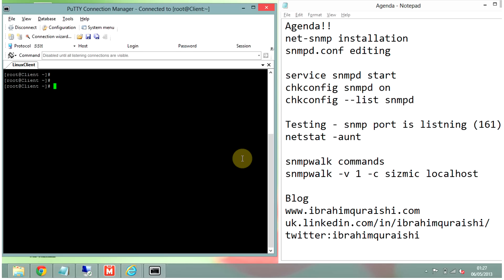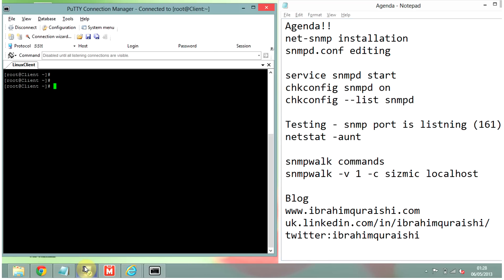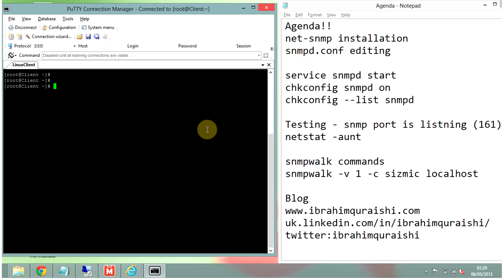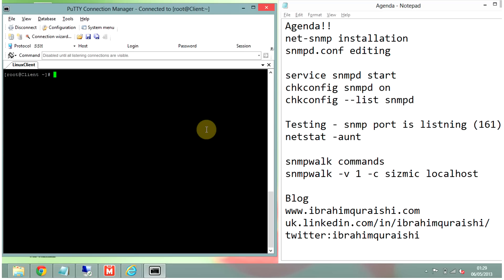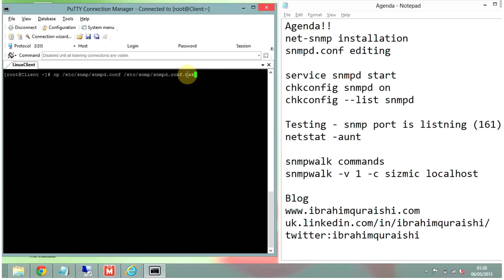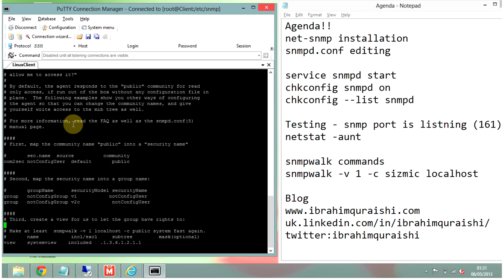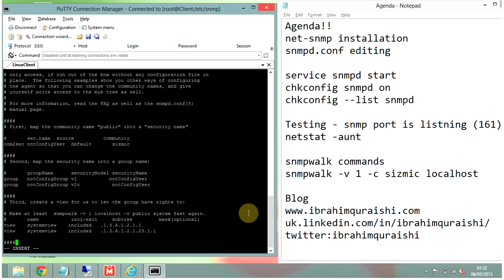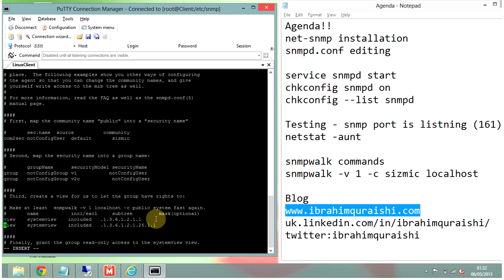How to enable SNMP on linux and installation and configuration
In This video i will take you through on how to  install and  configuration SNMP on Redhat and CentOS servers
Hi All,
I am going to show you how to configure the snmp agent on a Linux based distribution – this example is tested on CentOS and Red Hat Linux

Purpose:

The purpose of installing SNMP (Simple Network Transfer Protocol) is to monitor host resources like CPU, Memory, Network and Disk Utilization etc.

SNMP is a network management protocol used to send and receive
messages between NMS (Network Management Systems). SNMP allows NMS to
manage network devices remotely, by using MIBs .

You might be wondering what are MIB ?
MIB’s are Management Information Base, It can be best described as information in the form of a variable that would be useful to manage the specific item. The developer who creates a  MIB has to create a OID  aka Object Identifiers

Now you might be wondering whats OID ?
An object identifier is simply a unique id represented by a series of numbers and point that has a unique corresponding name. The format of OID is a sequence of numbers with periods /dots in between.

example of Print Device OID is like this:
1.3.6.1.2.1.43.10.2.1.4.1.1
This is HP Printer Total Page Count.

To learn more about MIB’s and OID’s please Google it, as I am still learning about it too its a huge topic on its own.

Now that you have a basic understanding of how SNMP works lets start off with the installation of NET-SNMP package ( oh by the way formally it was known as UCD-SNMP)